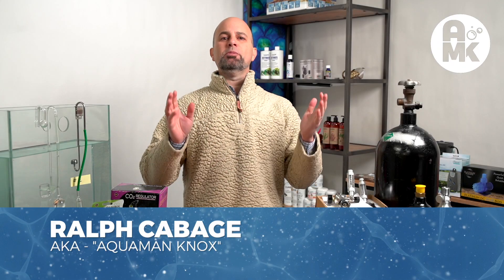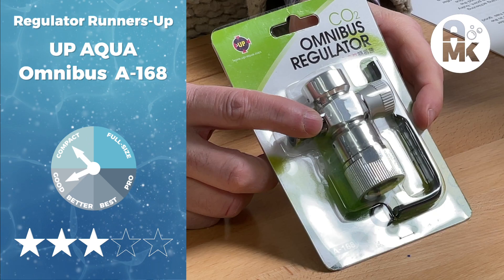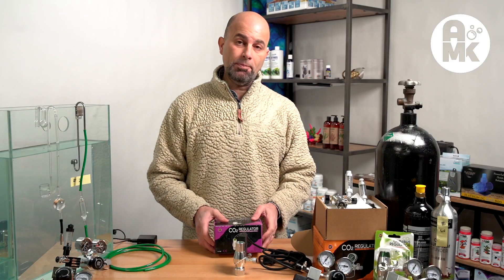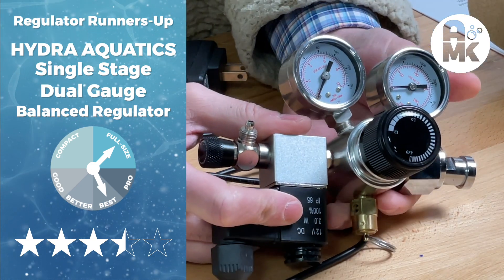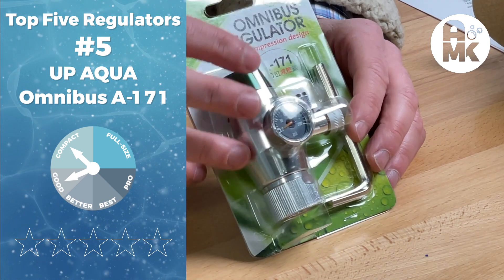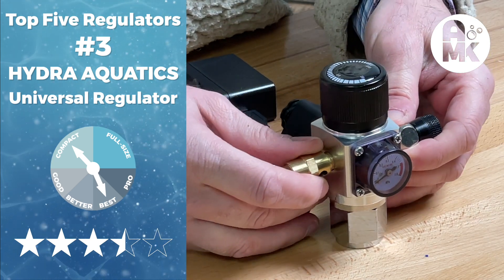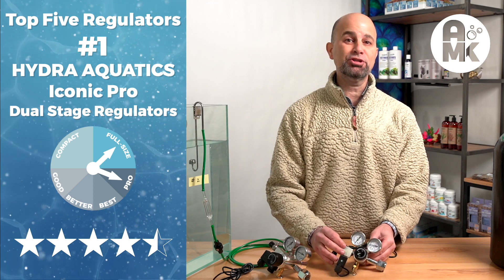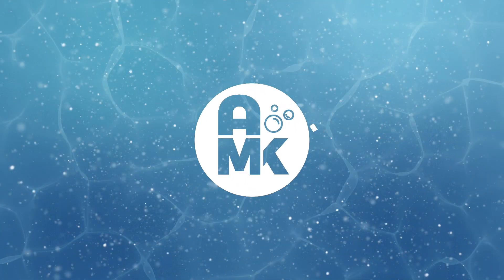AMK Top Five Regulators for CO2 2024 Planted Aquascaping and Calcium Reactors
AMK Top Five Regulators for CO2  Planted Aquascaping and Calcium Reactors.

After months of tests, tear downs, and using over 3000 dollars worth of regulators from all over the world, we get down to our runners up and then the top five regulators in each category for CO2 in planted aquariums and for use with calciums reactors.

How much should you spend on a CO2 Regulator, Which ones are the best, and do you need one?

If you want to keep the ultimate aquascape or the most healthy plants, you’re going to need a CO2 injection system.  When used properly, they play a vital role in the way plants photosynthesize, grow and pop with color while reducing algae.

Every setup is different. The amount of CO2 you need will depend on a few factors:

* Volume of  the tank
* Type and amount of plants
* How much light plants get
* The amount of fish in the aquarium
* Amount of water movement or surface agitation
* Determining the amount of CO2  a tank  needs requires a bit of tweaking. The best and fastest way to do this is to use a drop checker.

A drop checker is a simple device made of glass or plastic. It sits in the tank with a solution inside, CO2 will leak from your water into the drop checker and cause a reaction, causing the solution to change color:

Blue = not enough CO2
Green = CO2 levels are spot on
Yellow = too much CO2

To go into more detail on this go here  See Articles linked to JOHN

It is important to buy a quality regulator that can be counted on for safety and reliable function.  There are a range of types and prices. Any of the models recommended are suitable for specific applications and are better than not using any CO2 at all.

Every regulator model has an intended application and can be classified as follows: Compact or Full Size, and then as Good, Better, Best or Pro Level.  Each model has pros and cons that will be listed and compared, as needed. We rate them on how well they perform within that category and then as a whole against all models.

When may CO2 or a Regulator not be required?
If the aquarium is mostly low-light plants, extra injection CO2 is not always required. There is normally enough CO2 coming from fish respiration and organic breakdown of dead plant matter.

This doesn’t mean CO2 injection cannot be used. Adding it can still improve the growth and health of these plants, but less of it will be needed.

Choosing the right regulator is often difficult for a CO2 system
It is important to understand how they work, different features, and what makes one better than another or perhaps better for an application.  Included are some opinions and reviews along the way.

A pressure regulator is comprised of three functional elements:
1. ) A pressure reducing or restrictive element or Control Element. Often, this is a spring loaded poppet valve.
2. ) A sensing element, which is typically a diaphragm or piston. They are constructed of elastomers or metal.
3. ) A reference force element. Also called a Loading Mechanism, which is most commonly a spring.

In operation, the reference force generated by the spring opens the valve. The opening of the valve applies pressure to the sensing element which in turn closes the valve until it is open just enough to maintain the set pressure